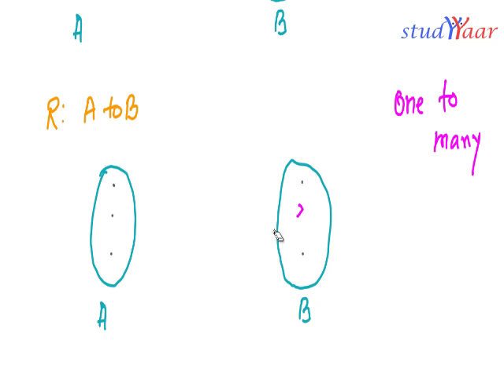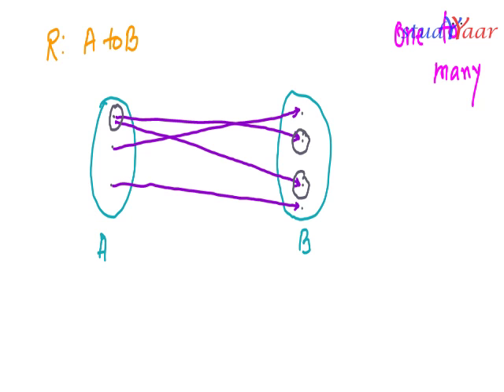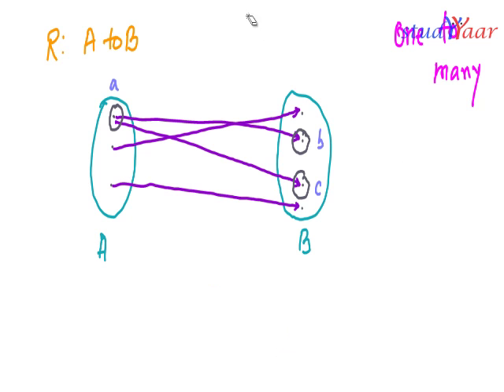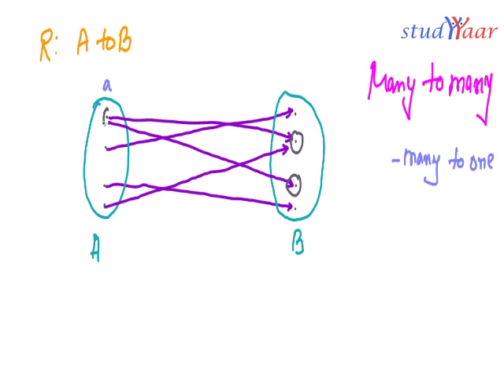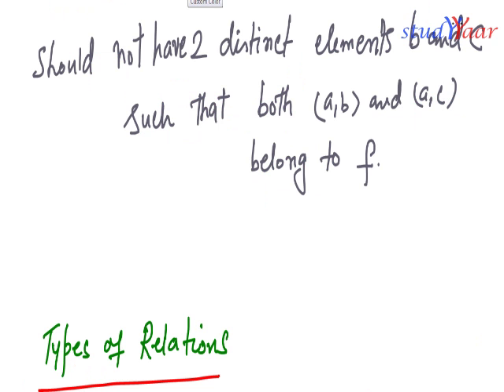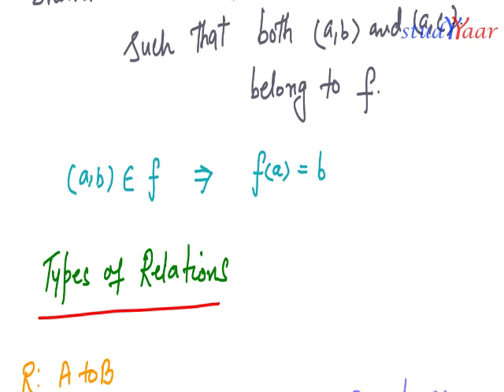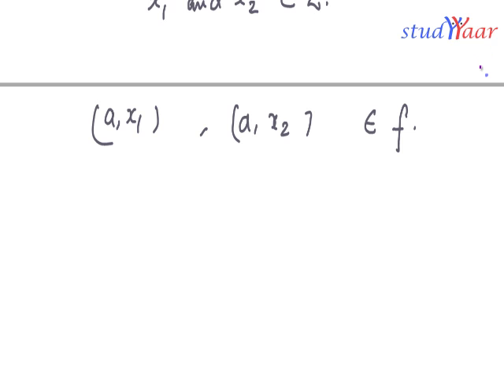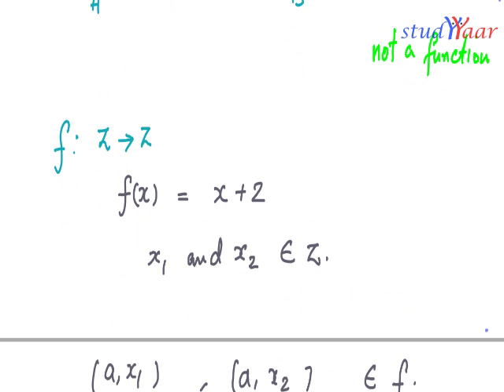Functions and Relations - One to Many and Many to Many Relations & Test for a function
More Learning Resources and Full videos are only available This video clip is part of module available